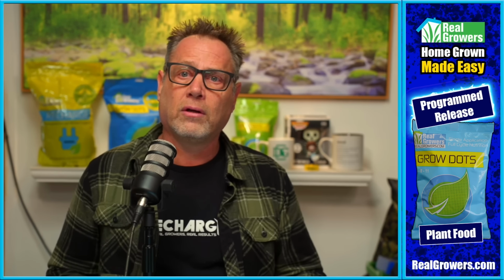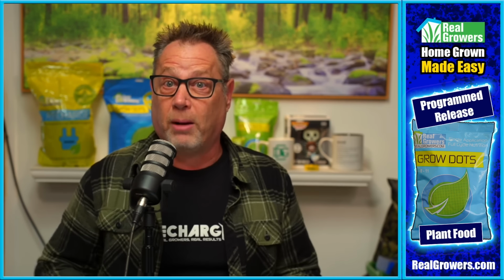Don't Add CalMag to Your Cannabis Plants Unless You Know About This...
Here's how to tell if the problem is really a calcium or magnesium deficiency. And what you need to know about how calcium and magnesium work together at your root zone. If you don't know about this, you're wasting money and likely hurting your plants.